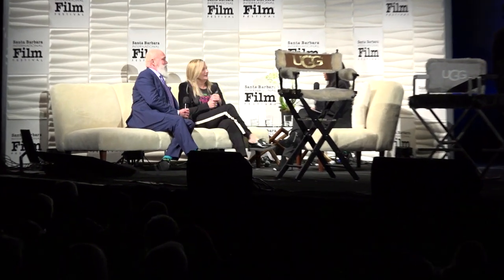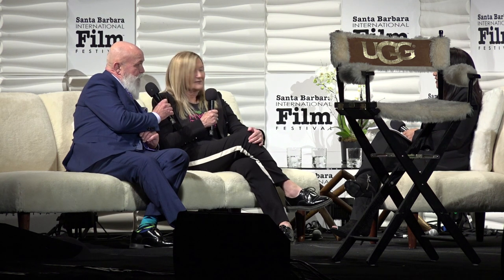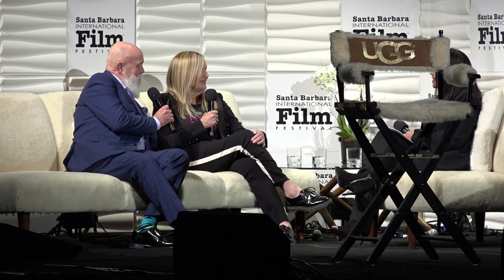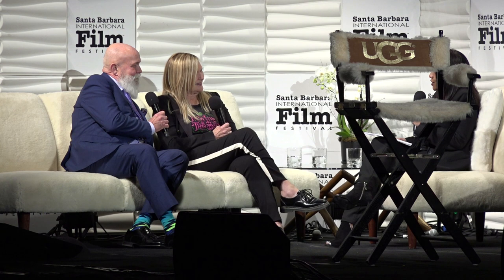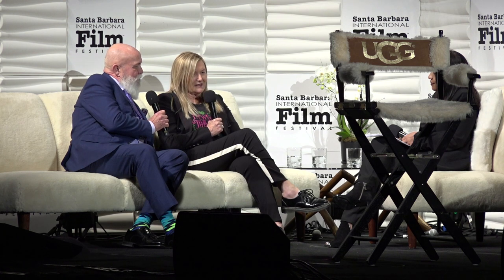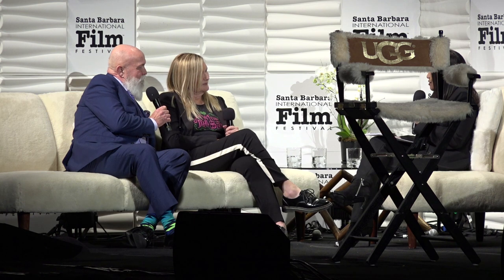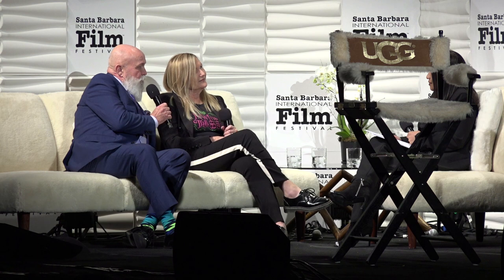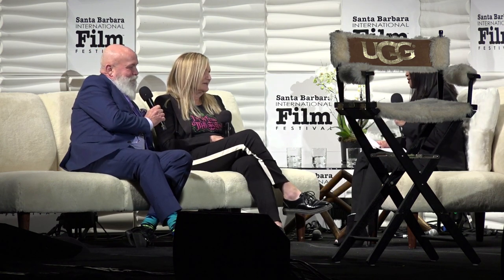Bob Morgan Jacqueline West Discussion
Variety Artisans Award Conversations and red carpet moments

Video by William Conlin (YTS Film)
We are covering The Santa Barbara International Film Festival
Photos by Mark Bennett...

NON STOP FILM FESTIVALS
The place to be for the film festival circuit fans!